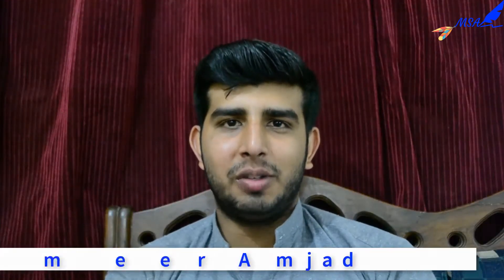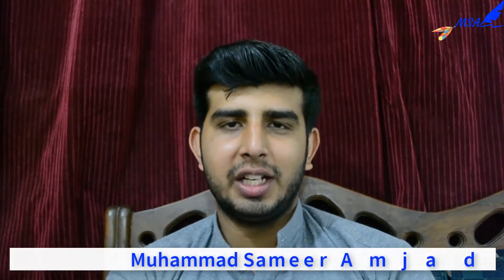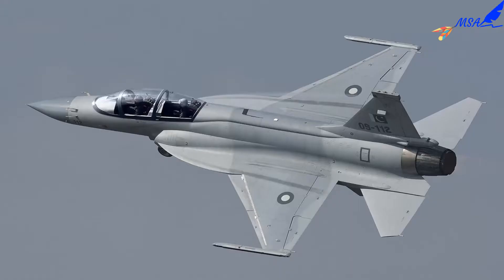JF 17 B THUNDER aircraft, All in one | Made in Pakistan | MSA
JF 17 B manufactured by Pakistan and China having all features of F16 and advance features with cost effective solution for warfare. Enhanced Radar system and many more.

Cost is approx 15 millions $

Pakistan Zindabad.